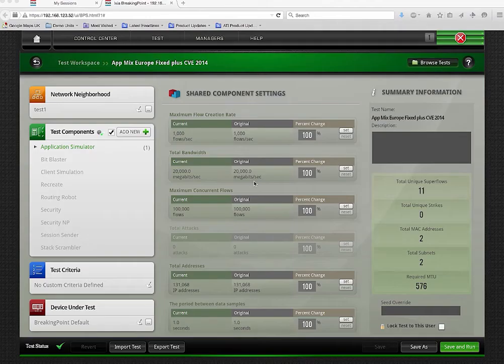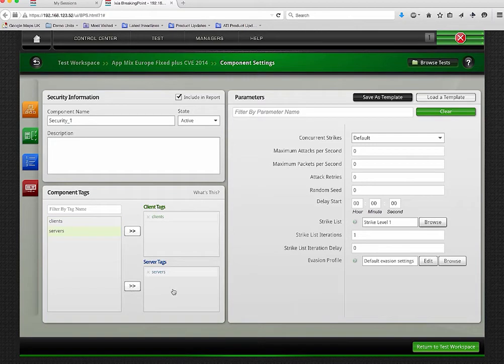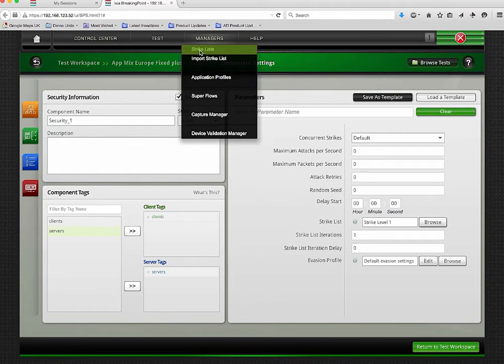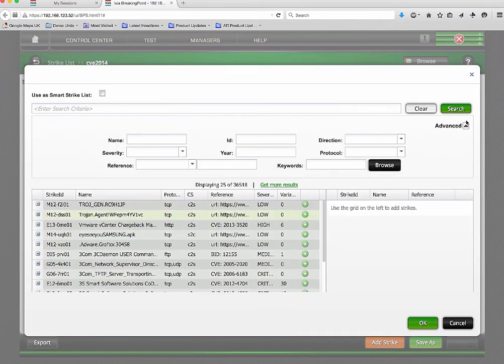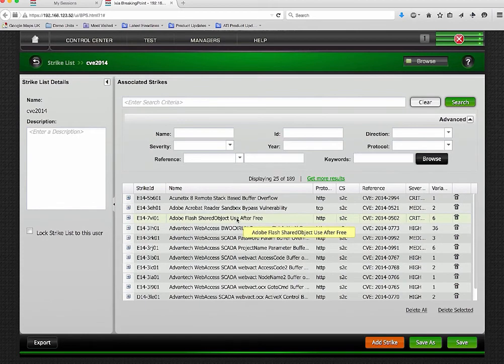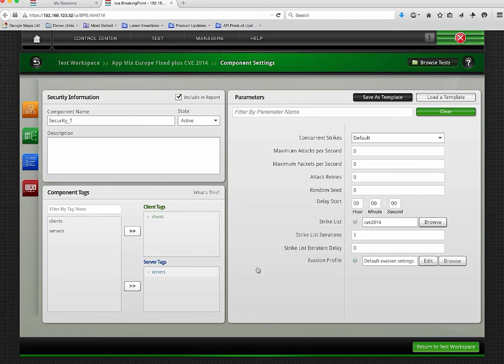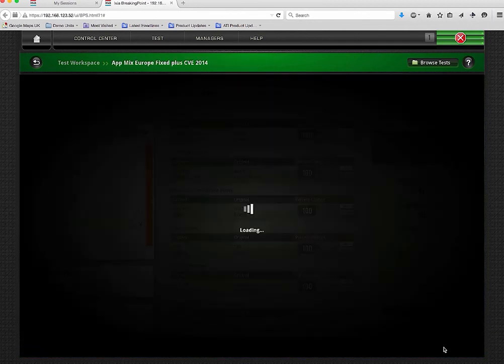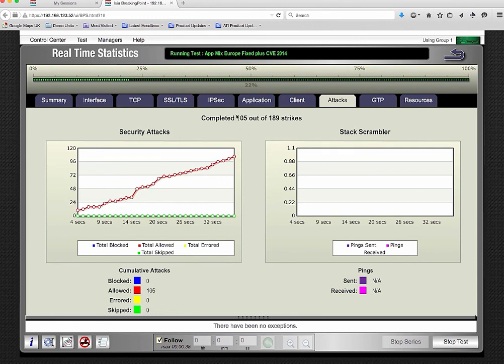Tutorial 5 Adding Security to a Test on Ixia BreakingPoint